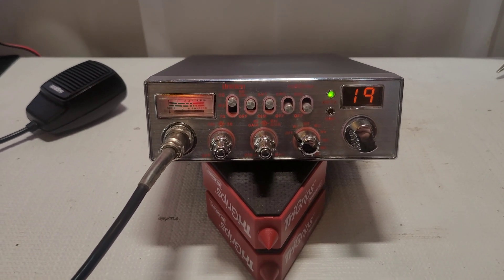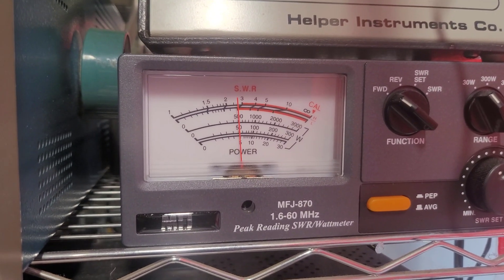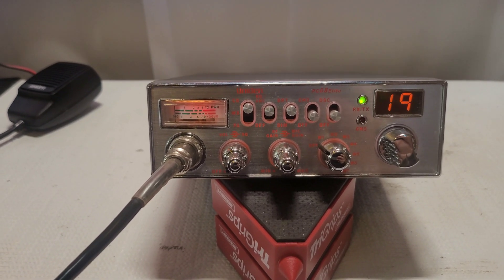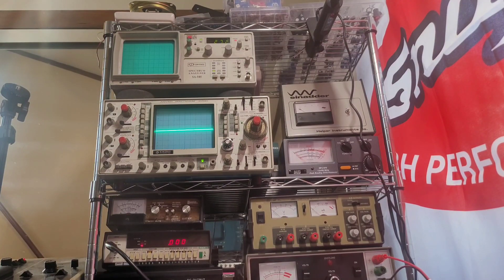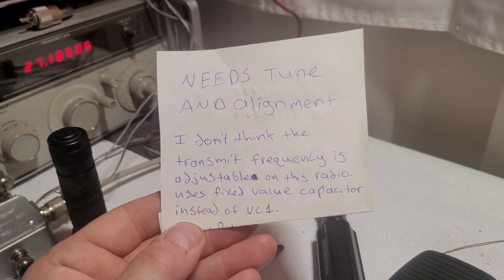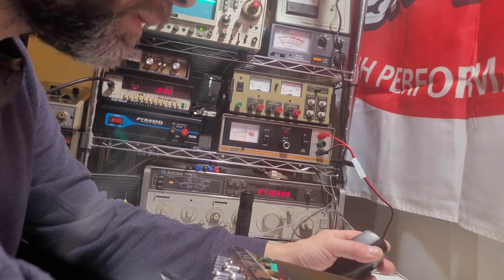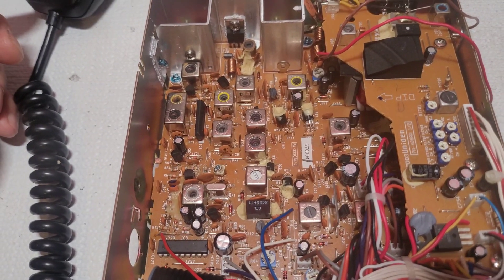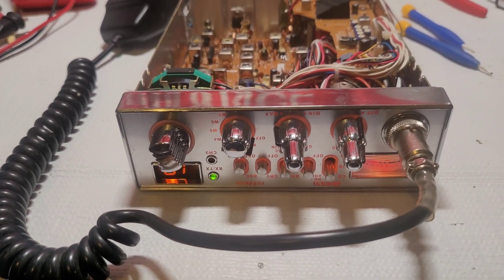Getting a Uniden PC68 Elite transmitting on frequency my way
Uniden doesn't supply anyone with service manuals, not even us techs.  So we have to use any info we can, including looking at cobra manuals to repair these radios.

For some reason, probably to save money, Uniden did not include a transmit adjustment.  On AM, it might not be super important to be right on frequency, but the closer we can get it, the better.

Here's how I get these dead on frequency.